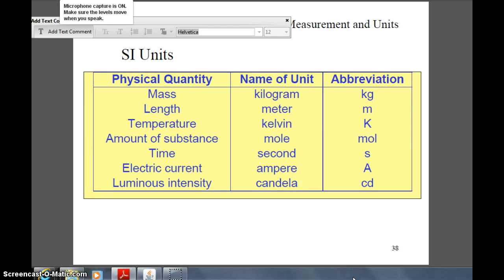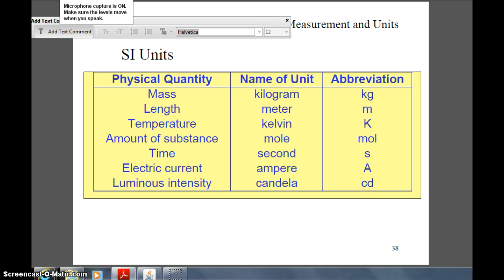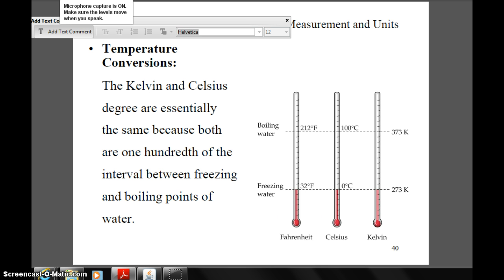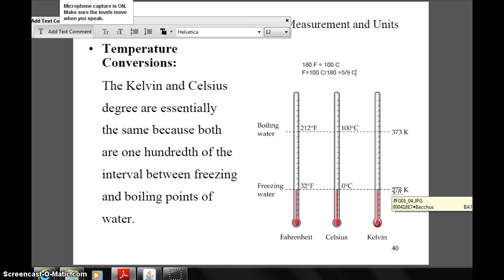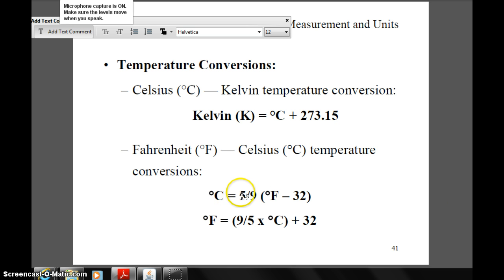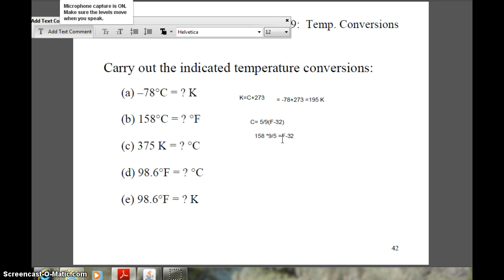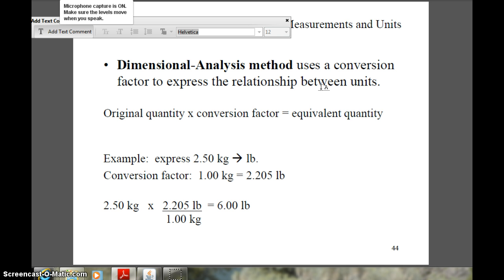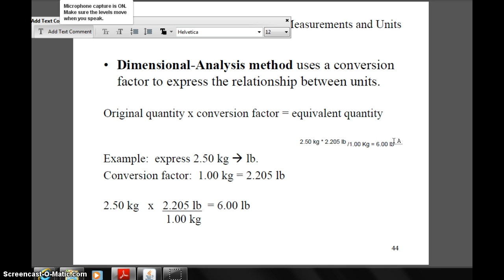chap1_video 5